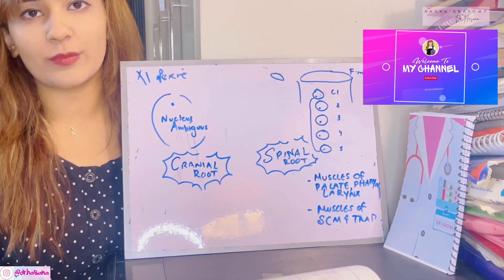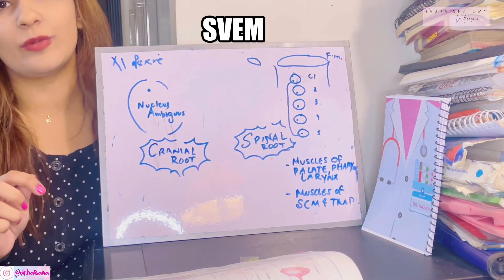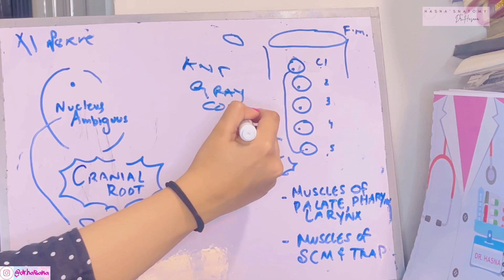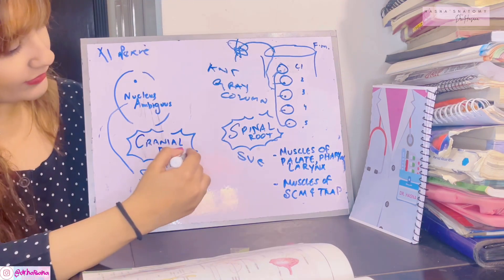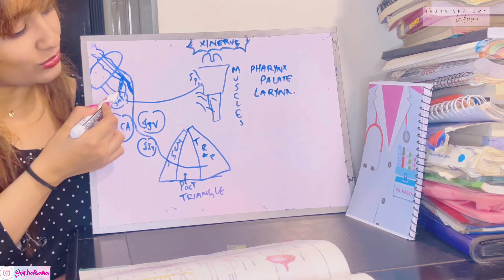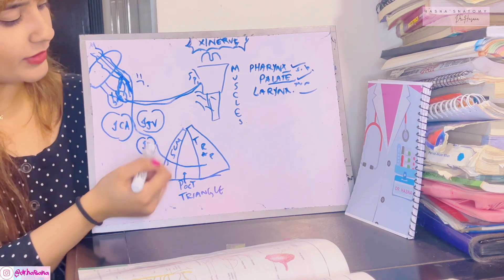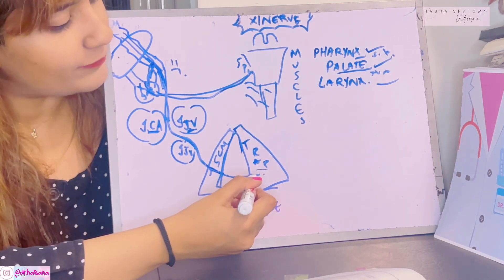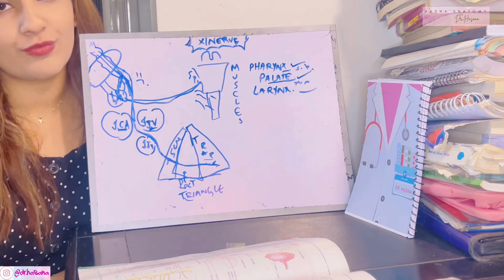Accessory Nerve | XI nerve anatomy | STORY CONCEPT💔 | Cranial nerve anatomy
Making the cranial nerves easy. Clearing the basic concepts of cranial nerve anatomy.

HEAD AND NECK anatomy made simple with dr hasna.

Cranial nerves
Anatomy
Learn anatomy
3d anatomy
Facial nerve
Head and neck
Neuro
Easy anatomy
Easy explanation
Cranial nerve anatomy
Cranial
Nerve anatomy
V nerve
Glossopharyngeal nerve
Anatomy made easy
Dr hasna
How to
Learn
Doctor
Mbbs
Teacher